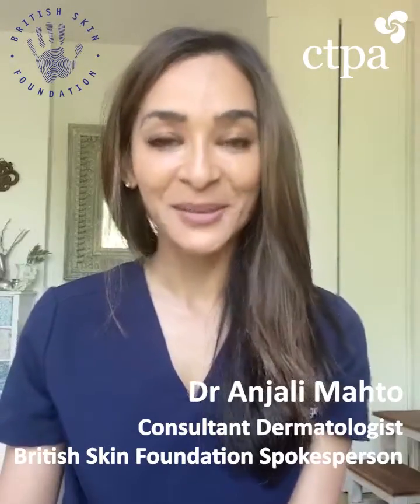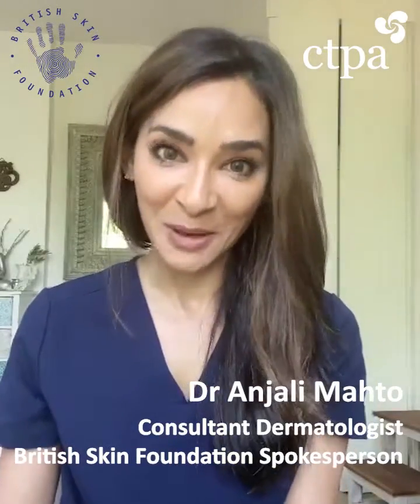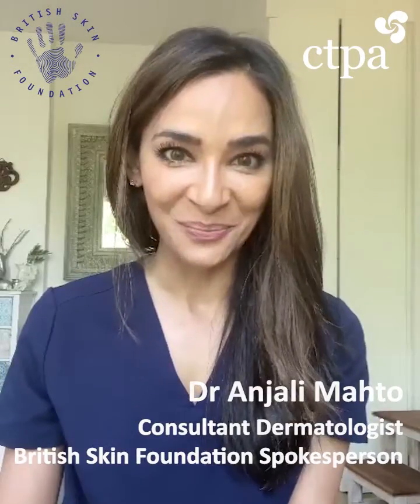How Much Sunscreen Should You Apply | Dr Anjali Mahto on Sunscreens | 1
Dr Anjali Mahto, Consultant Dermatologist and British Skin Foundation Spokesperson, explains how much sunscreen we should be using and how often to reapply!
CTPA and the British Skin Foundation are proud to collaborate in order to provide helpful sunscreen knowledge.

LinkedIn: The Cosmetic, Toiletry and Perfumery Association